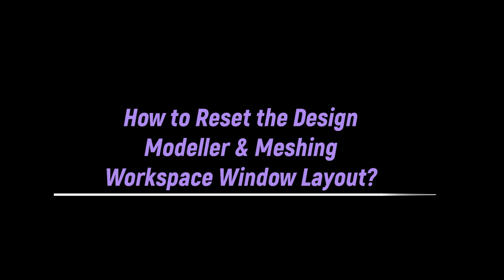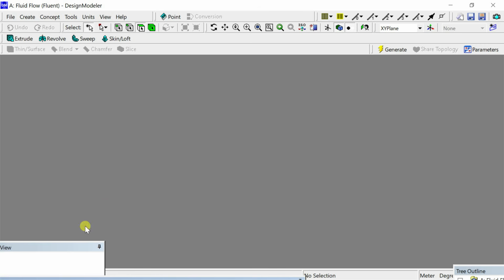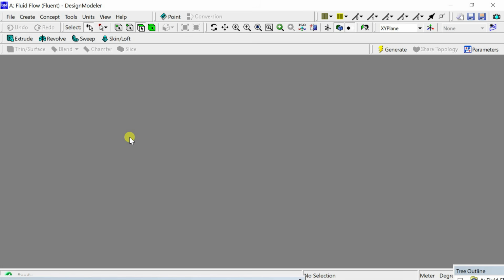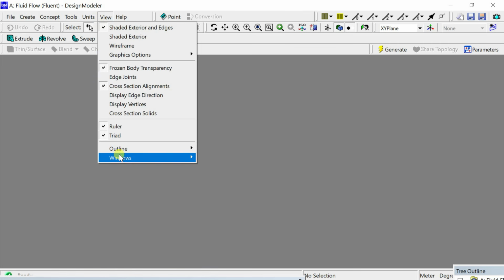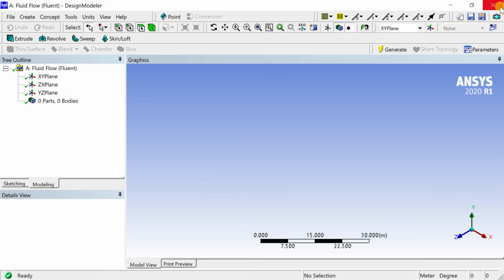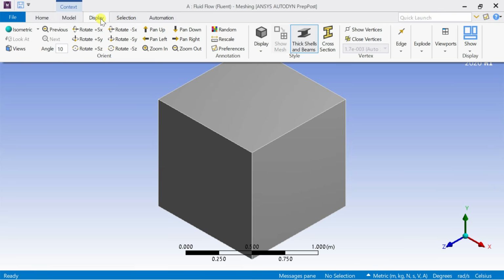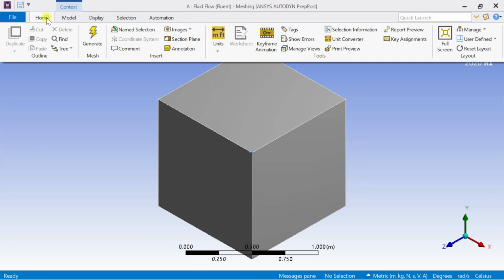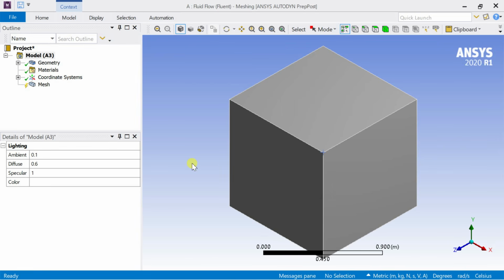How to Reset the Toolbar Layout in Design Modeler and In Meshing | ANSYS Menu Bars Layout Reset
ANSYS Workbench Menu Bar or Tools Bar Displaced? | Reset in Seconds | Quick Fix Tutorial

Are the Menu Bar, Toolbar, or other interface panels in ANSYS Workbench / DesignModeler displaced or moved from their original position? In this quick ANSYS tutorial, I show you how to reset and restore the ANSYS interface in just a few simple steps.

This problem can occur accidentally while working in ANSYS when toolbars or menu elements are dragged, rearranged, or displaced. Instead of wasting time trying to manually reposition everything, you can use a simple method to restore the workspace and continue your simulation work.

🔧 In This Tutorial, You Will Learn:

✅ How to fix a displaced Menu Bar / Tools Bar in ANSYS
✅ How to restore the ANSYS user interface
✅ How to reset misplaced toolbars quickly
✅ How to recover the default workspace layout
✅ A quick solution for common ANSYS interface problems
✅ Useful ANSYS tips for beginners

This tutorial is especially helpful for ANSYS beginners, engineering students, CFD users, FEA users, researchers, and CAE engineers who encounter interface or workspace layout problems while using ANSYS.